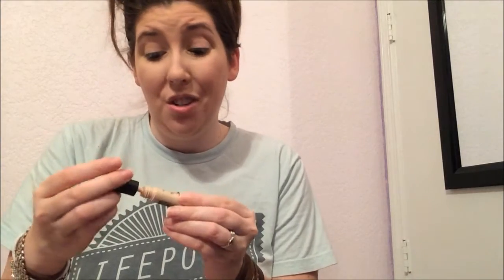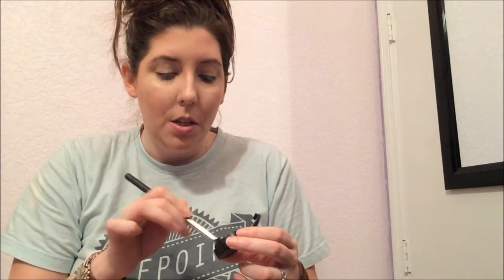BEGINNER MAC MAKEUP TUTORIAL | ❤️ My Life With Chronic Pain ❤️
Hi Lovelies! I hope you enjoy this tutorial that is for fun and also addressing some concerns y'all commented (olive skin, asymmetry and fair skin.) I really hope this was helpful and fun to watch and brightened your day! I would also love more ideas for tutorials!